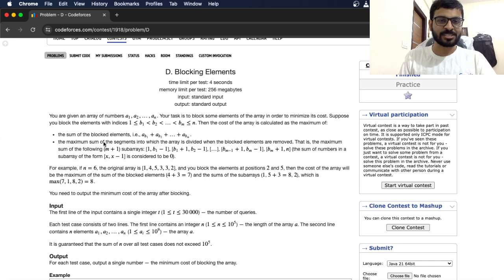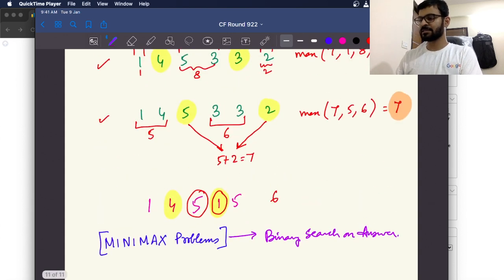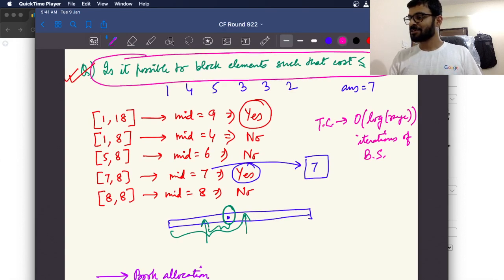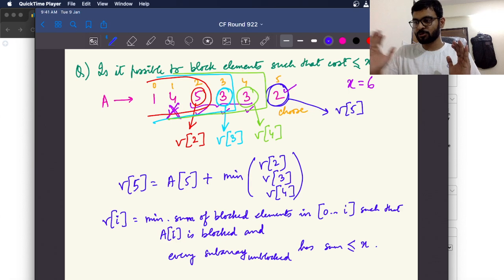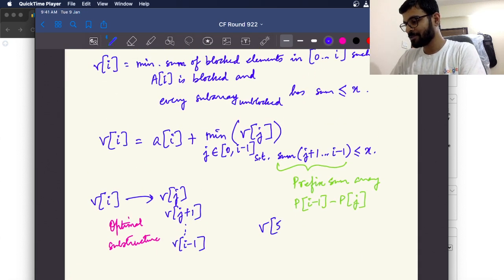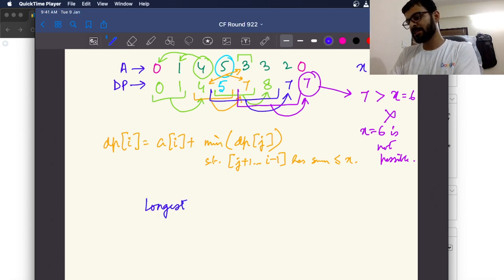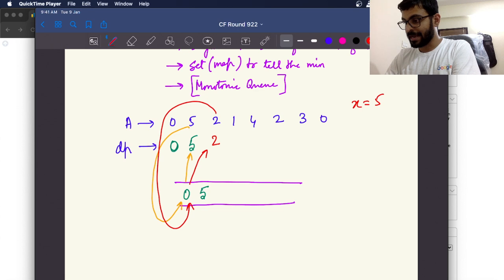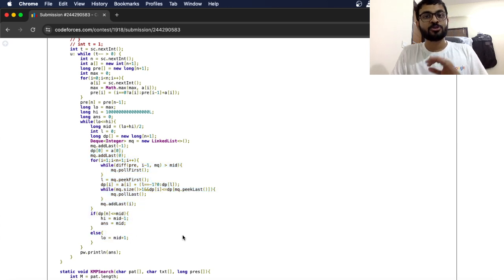Codeforces Round 922 Problem D - Blocking Elements | Saptarshi Mukherjee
00:00:00 Introduction
00:01:00 Understanding the Problem
00:07:00 Minimax Problem
00:08:48 Binary Search on Answer
00:18:22 Dynamic Programming approach to find cost feasibility
00:30:24 Understanding DP and how to identify DP approach for a problem
00:33:45 Dry Run of DP approach
00:40:05 Techniques to get minimum in the ranges
00:44:55 How to get minimum using Monotonic Queue concept
00:51:42 Coding Implementation
00:54:28 Closure